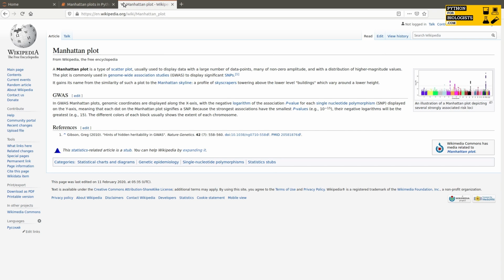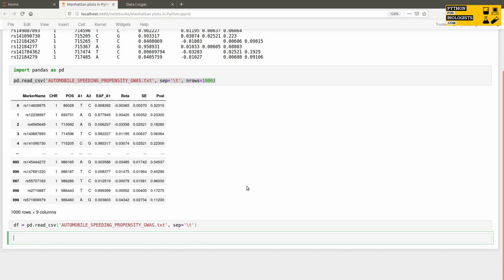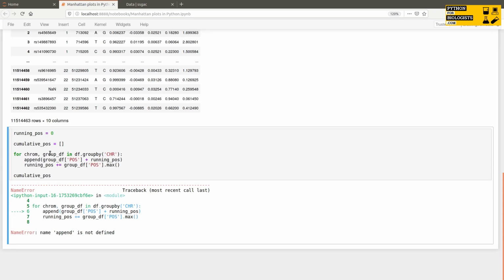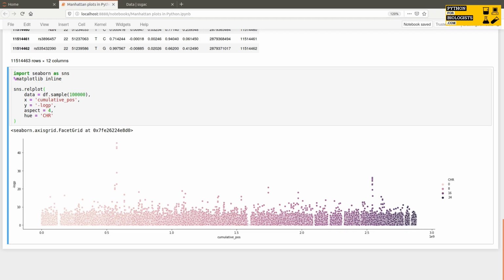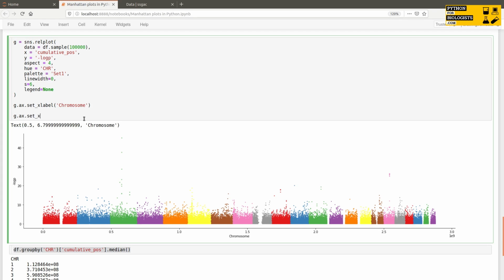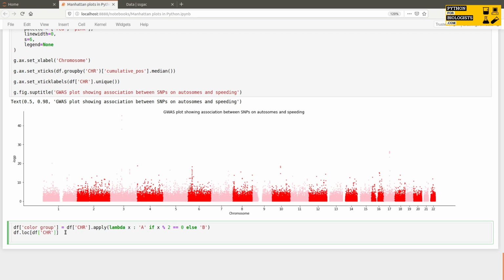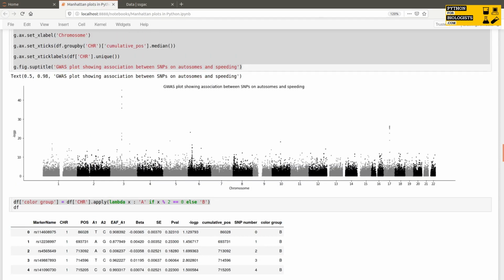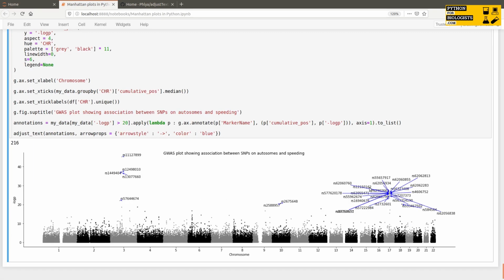Making Manhattan plots in Python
A deep dive into making Manhattan plots in Python. Starting with a raw GWAS data file we cover data processing, drawing charts, choosing palettes, highlighting regions and individual points, and making small multiple plots. Packages used: Jupyter, pandas, numpy, seaborn, matplotlib, adjustText.

Time stamps:

Reading in the data file 7:55
Calculating negative log P and coordinates 11:42
Drawing charts 22:21
Setting custom X ticks and labels 32:32
Controlling color 38:05
Highlighting regions/points 39:25
Multiple Manhattan plots 47:25
Annotating points 49:39

Useful links:

The finished Jupyter notebook - use this if you want to run this code on your own dataset

The Nature paper from which we took the data

The SSGAC page where the data files are linked and a direct link to the data file

The Biological data exploration book in which everything is explained in detail

Follow Python for Biologists on twitter for more useful links